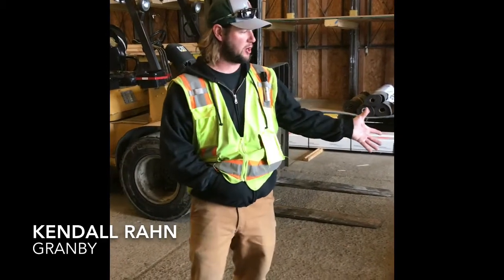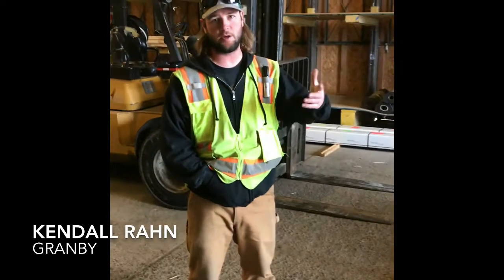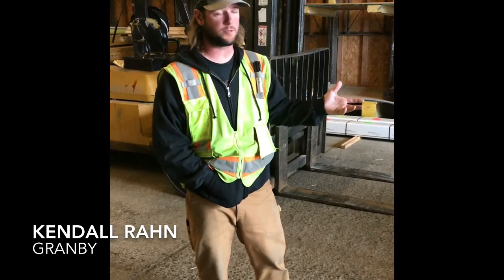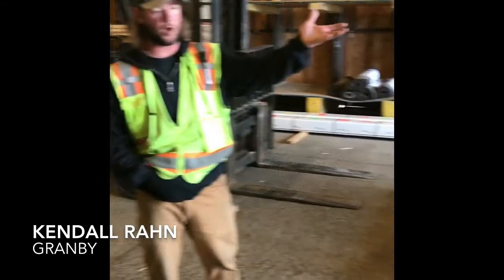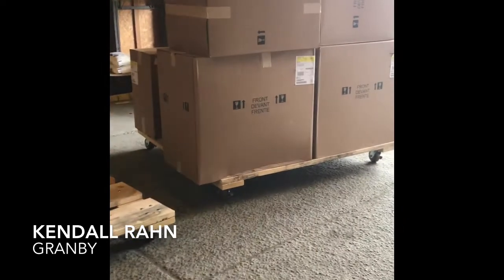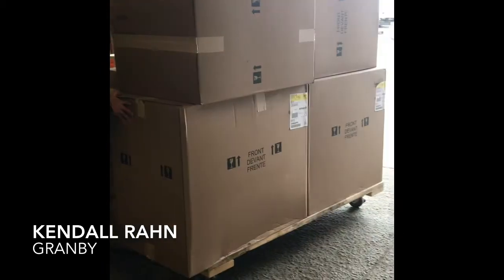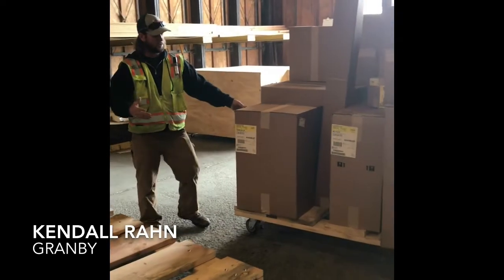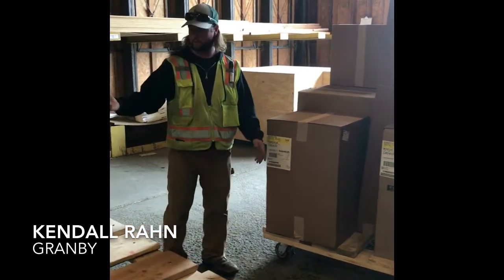Granby Lean Carts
In Granby, the fork ops decided to make wheeled carts for offloading deliveries. The carts can be loaded up with boxes from vendors, then a forklift can put them on a Alpine Truck for delivery. Hand loading/unloading is a thing of the past for Granby.